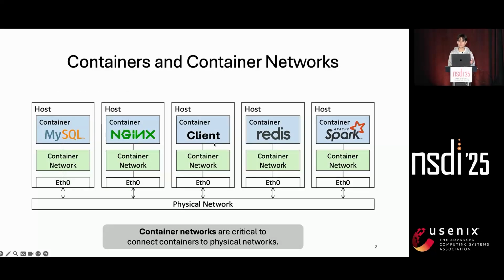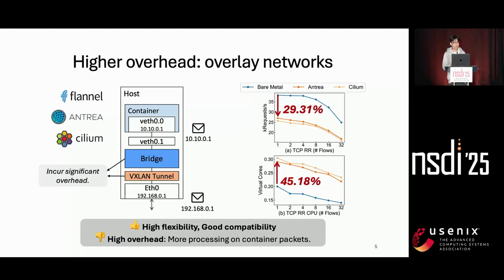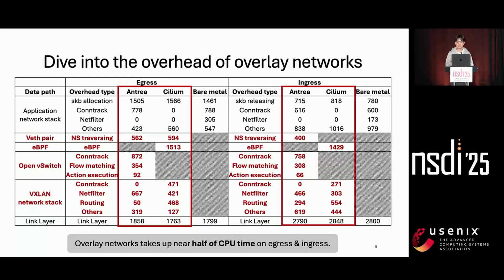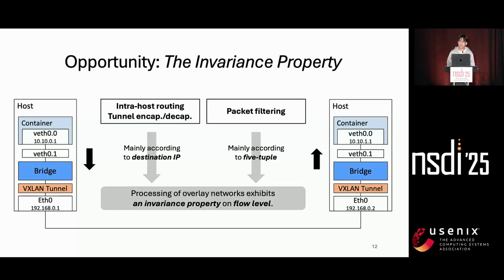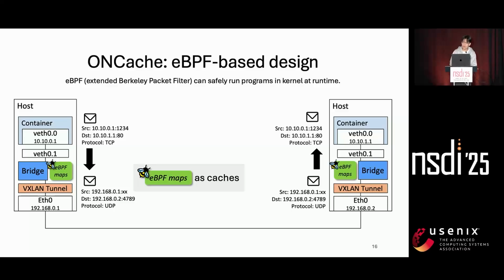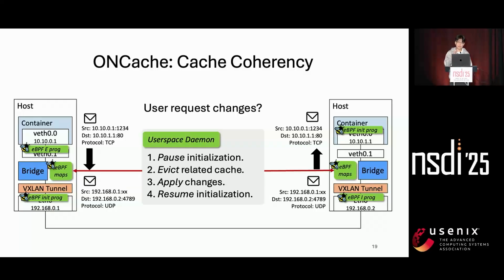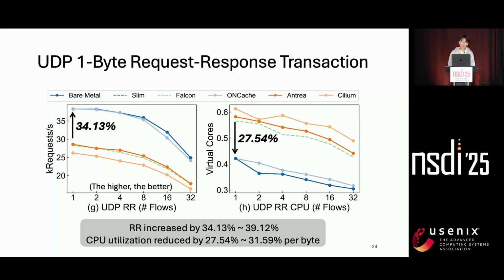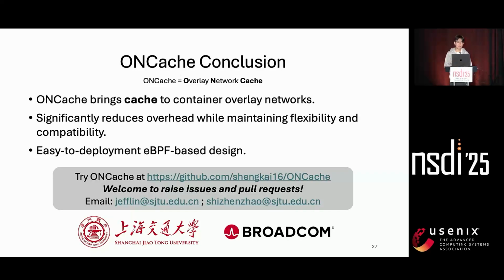NSDI '25 - ONCache: A Cache-Based Low-Overhead Container Overlay Network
ONCache: A Cache-Based Low-Overhead Container Overlay Network

Shengkai Lin, Shizhen Zhao, Peirui Cao, and Xinchi Han, Shanghai Jiao Tong University; Quan Tian, Wenfeng Liu, Qi Wu, and Donghai Han, Broadcom; Xinbing Wang, Shanghai Jiao Tong University

Recent years have witnessed a widespread adoption of containers. While containers simplify and accelerate application development, existing container network technologies either incur significant overhead, which hurts performance for distributed applications, or lose flexibility or compatibility, which hinders the widespread deployment in production.
We carefully analyze the kernel data path of an overlay network, quantifying the time consumed by each segment of the data path and identifying the extra overhead in an overlay network compared to bare metal. We observe that this extra overhead generates repetitive results among packets, which inspires us to introduce caches within an overlay network.

We design and implement ONCache (Overlay Network Cache), a cache-based container overlay network, to eliminate the extra overhead while maintaining flexibility and compatibility. We implement ONCache using the extended Berkeley Packet Filter (eBPF) with only 524 lines of code, and integrate it as a plugin of Antrea. With ONCache, containers attain networking performance akin to that of bare metal. Compared to the standard overlay networks, ONCache improves throughput and request-response transaction rate by 12% and 36% for TCP (20% and 34% for UDP), respectively, while significantly reducing per-packet CPU overhead. Popular distributed applications also benefit from ONCache.